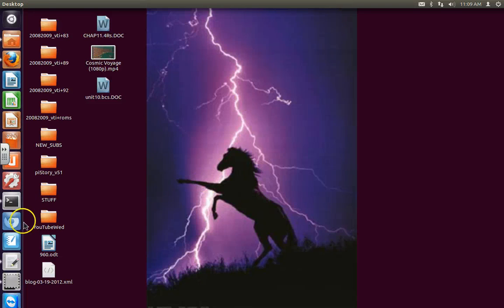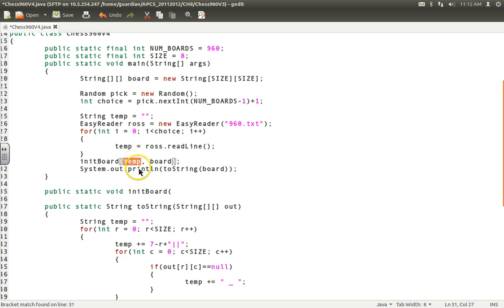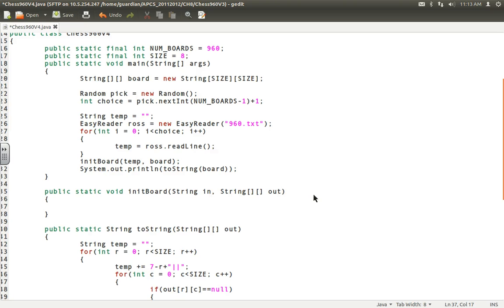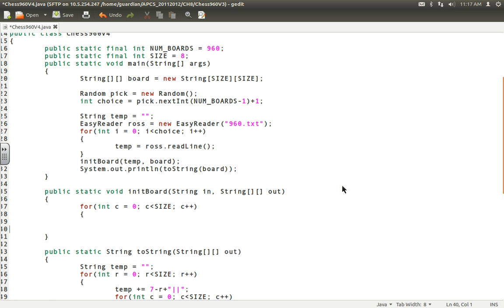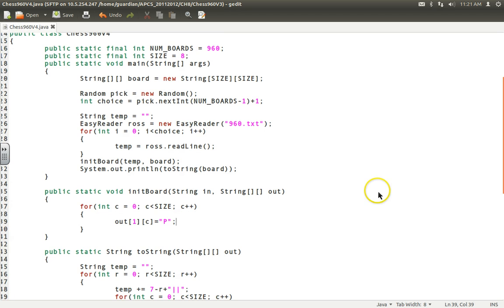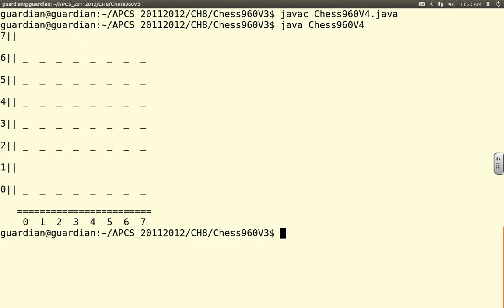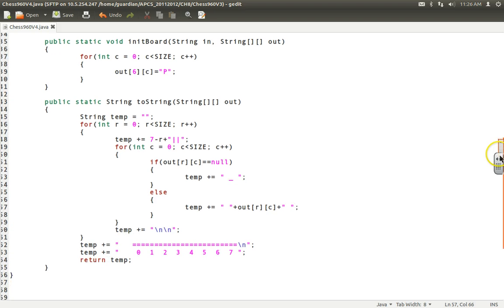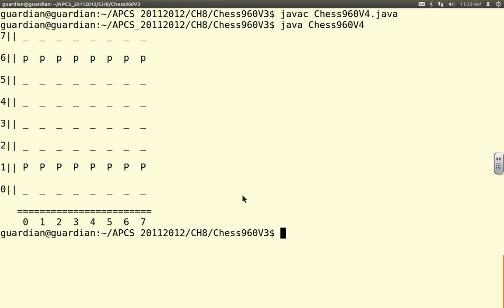AP Computer Science: Chess960V4c toString() and initBoard()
OK, now that toString() is pretty, its finally time to start initBoard(). We populated the 2D static String array board with all the pawns. LowerCase strings of length()==1 will represent the black pieces and UpperCase will represent white. Tomorrow we will populate the rest of the starting board with temp, a Random Fischer back rank from 960.txt.
HTH,
A. Jorge Garcia